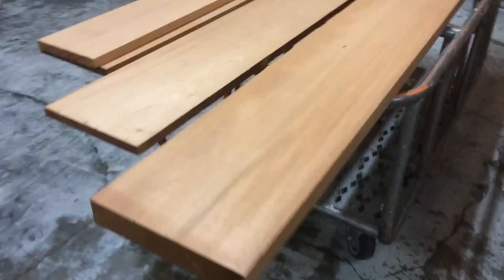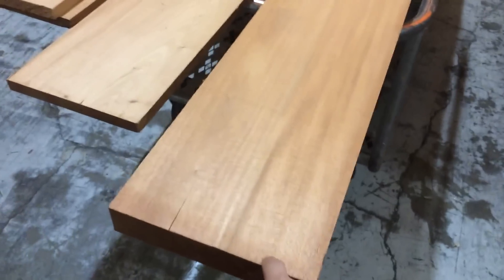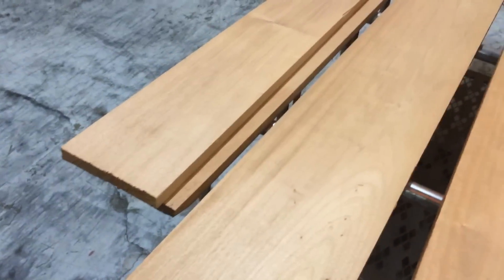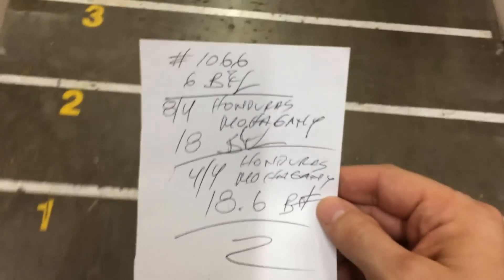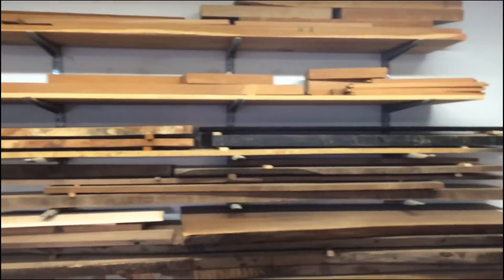Quick Trip to the Lumber Yard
Today I make a quick trip to my local small lumber yard and get some Honduran Mahogany and Soft Maple for my next project.